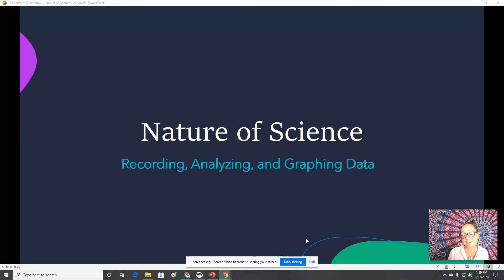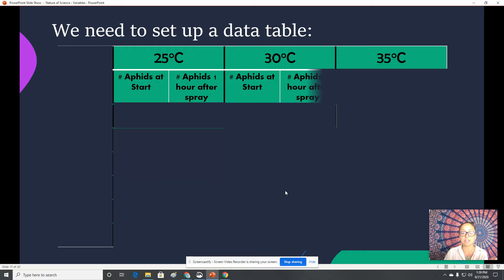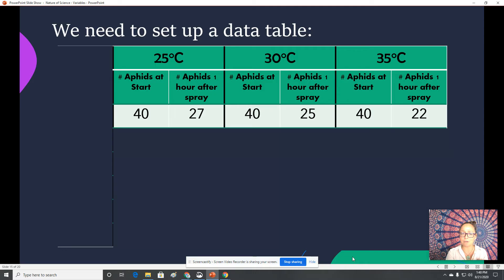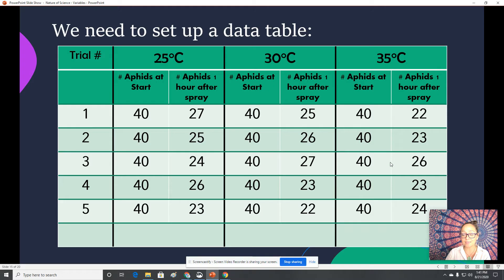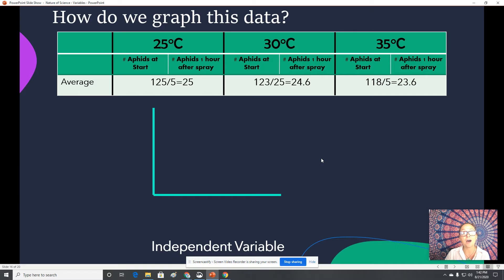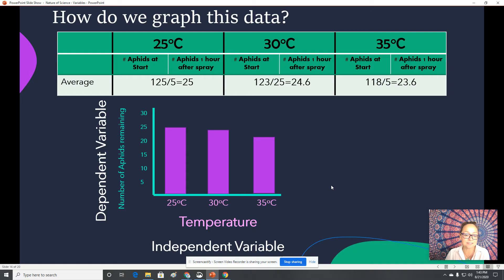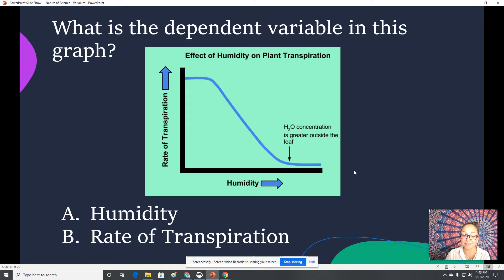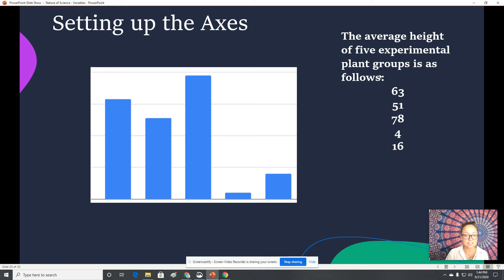Scientific Method - How to record data and set up graphs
This video is designed for a 9th grade biology class learning how to record and graph their data.